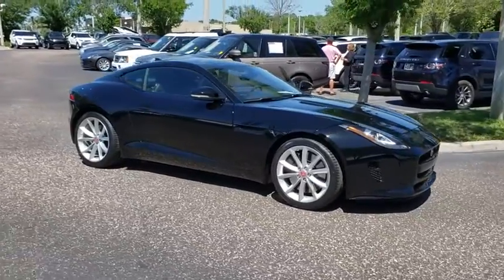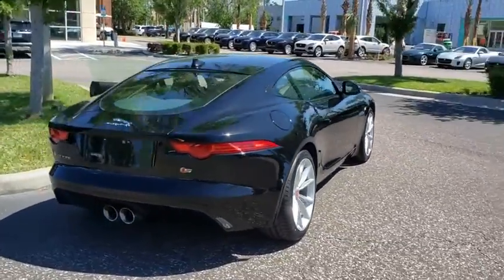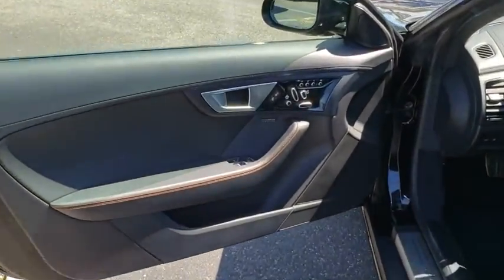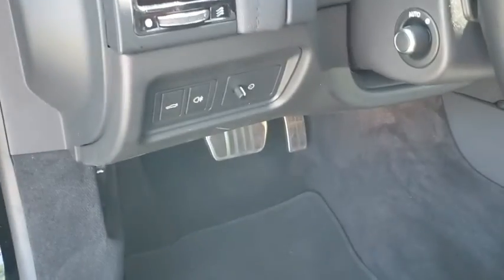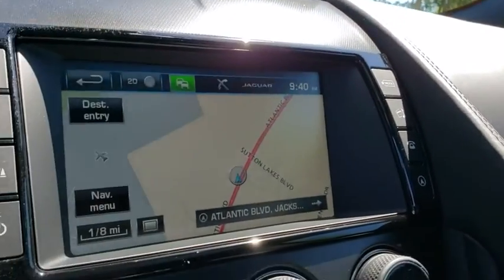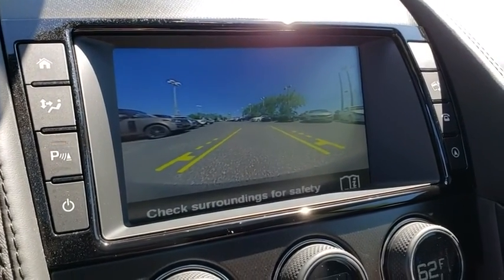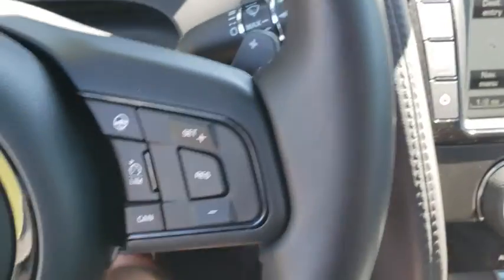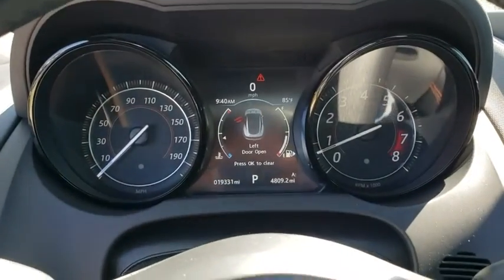2016 Jaguar F-TYPE Jacksonville, St Augustine, Fernandina Beach, Gainesville, Palm Valley P4446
Black Used 2016 Jaguar F-TYPE

1-Owner/ Low Miles **Alloy Wheels** Bluetooth **Backup Camera **12 Speaker Meridian Sound System **Navigation** Usb/ Aux Audio Jack **Satellite Radio ** Alloy Wheels** Power Front Seats** V6 Engine** Auto-dimming Rearview Mirror **Cruise Control** Power Heated Folding Signal Mirrors** Lthr Cabin** Memory Settings **Steering Wheel Audio Controls** Xenon Headlights **Tilt/ Telescopic Steering Column **Memory Settings** Remote Start** Keyless Start/ Entry **19 City/ 27 Hwy **